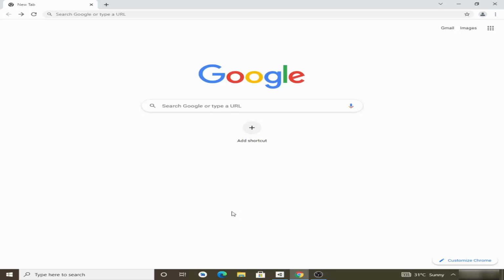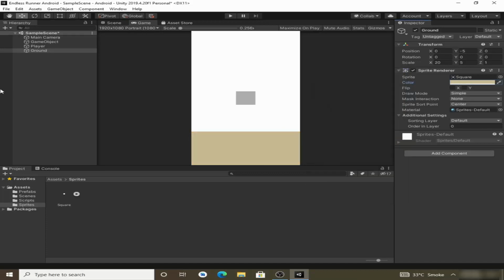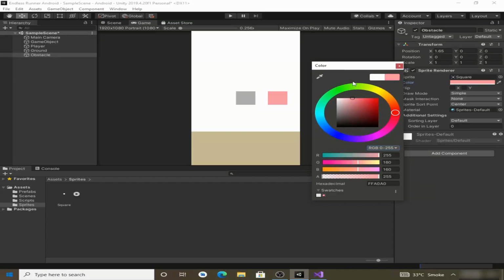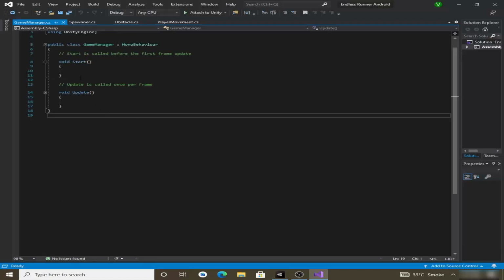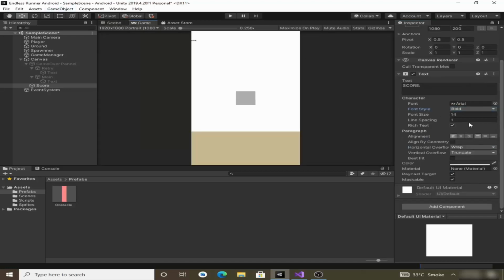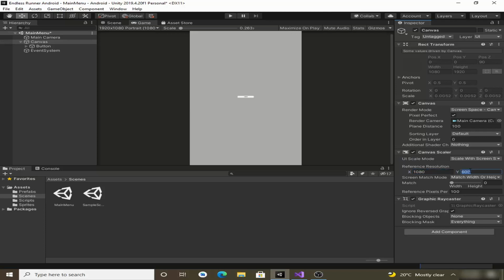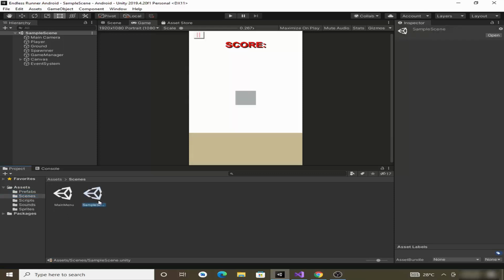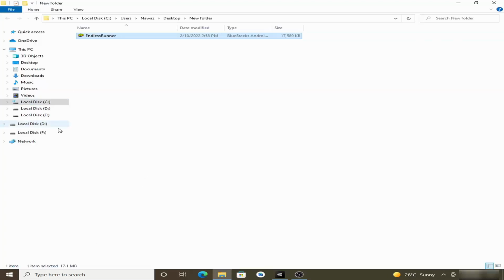How to Make 2D Endless Runner Game in Unity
In this video course we will create an endless runner game for Android devices using unity engine. In the game we will have a character who can jump and dodge the obstacles. We will also familiarize ourselves with UI design in Unity and C#. We will also add scoring system as well as a high score system.

00:00:01 1 - Getting Started | Installing unity
00:08:00 2 - Introduction to Unity editor
00:18:11 3 - Player Movement | Adding Player movement in Unity
00:34:33 4 - Obstacles
00:51:55 5 - Obstacle Collision
00:57:23 6 - Game Over Screen
01:08:21 7 - Scoring System - How to make score system - Unity
01:15:45 8 - Pause Menu | Creating a Pause Menu
01:25:59 9 - MAIN MENU in Unity - Unity UI tutorial
01:40:45 10 - How To Add Sound Effects
01:54:45 11 - How to make a HIGH SCORE in Unity
02:00:38 12 - How to Build a Unity Game to Android

When the player collides with the obstacle, you will be able to restart the game.

We will also add some post processing effects to enhance our game. And we will export our game to android devices.

You will also create a health system for your character and for the enemies. When the players health drops to zero the game will restart. And when you kill the zombies or the bores the game will spawn new enemies for you to attack.
✔ Contents ✔
💻 Intro And Game Preview